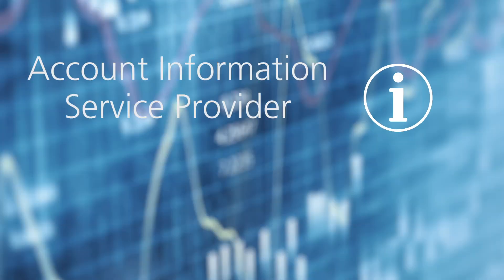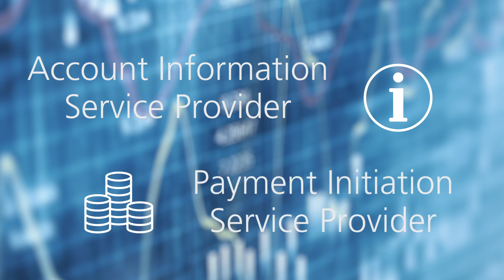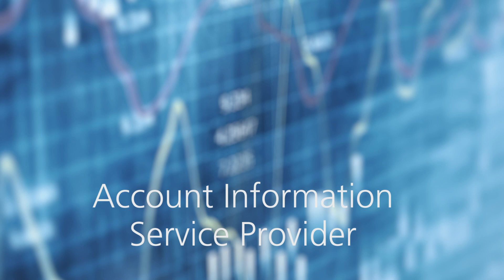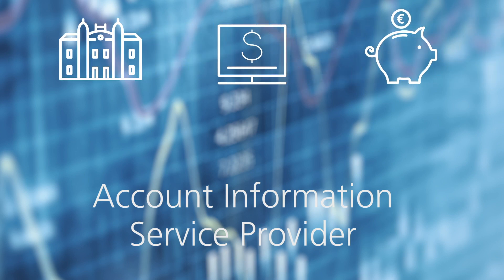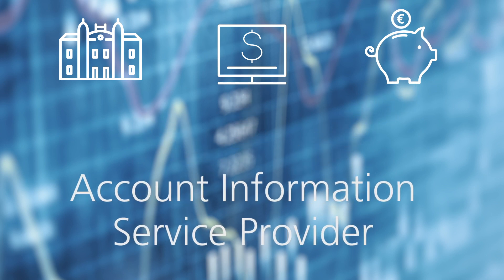Charles Kerrigan talks Open Banking in the UK